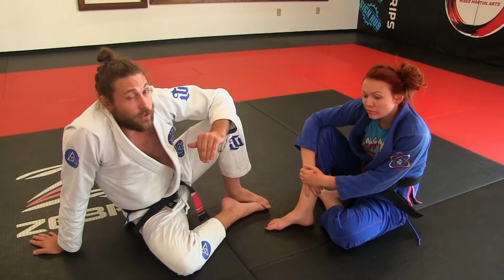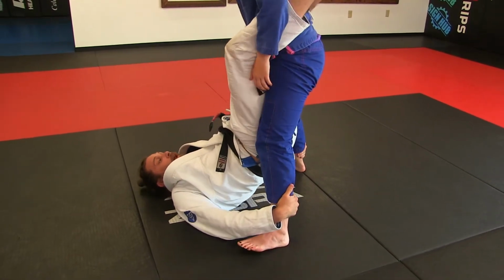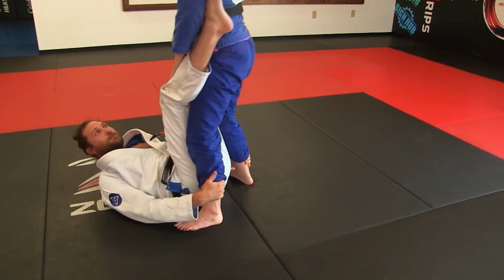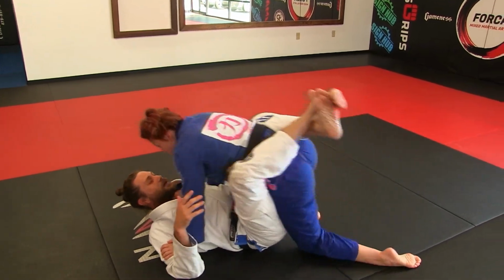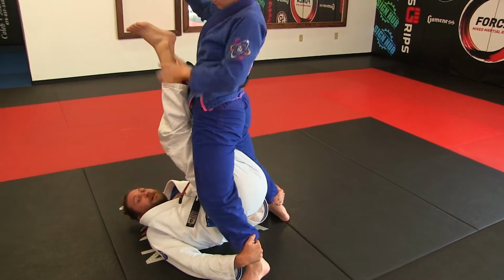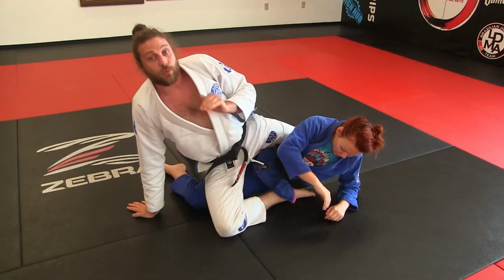Common Jiu Jitsu Mistakes - Double Ankle Sweep Mistake #4 - Not Dropping Your Hips